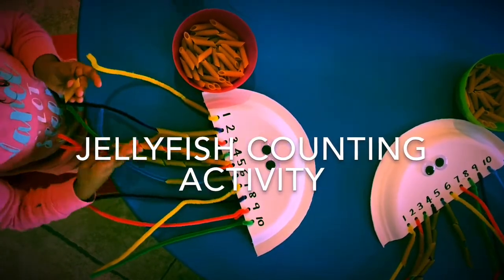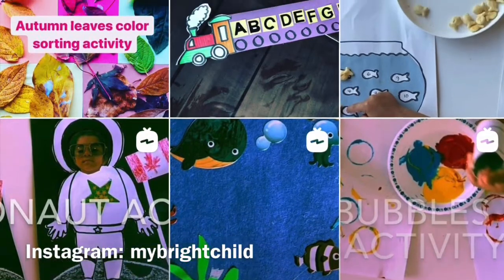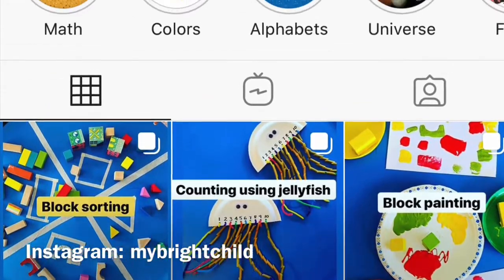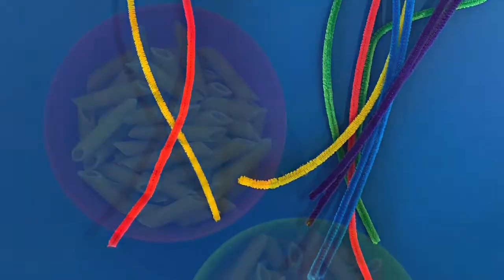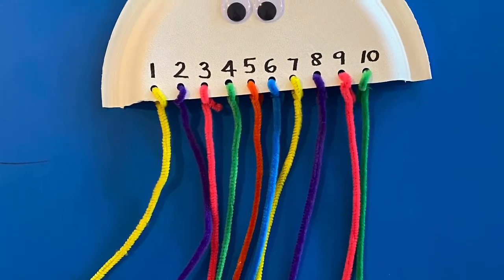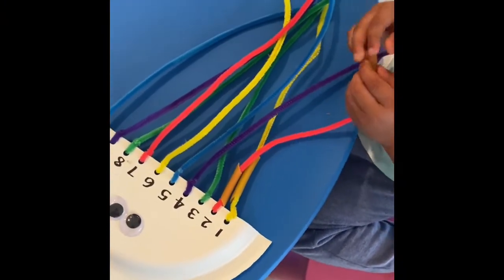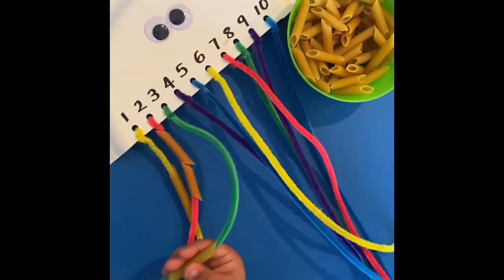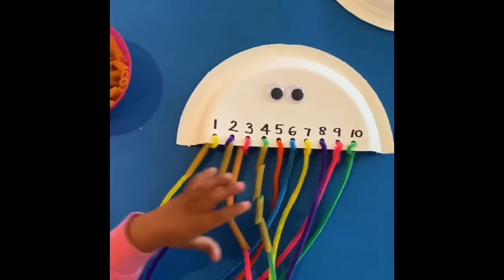Jellyfish counting activity